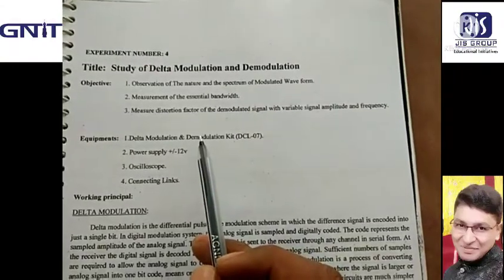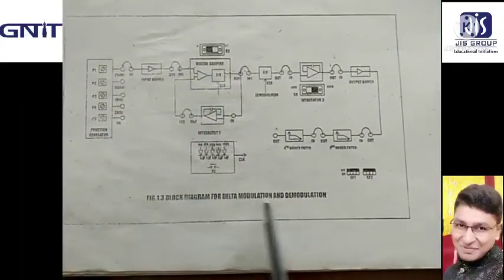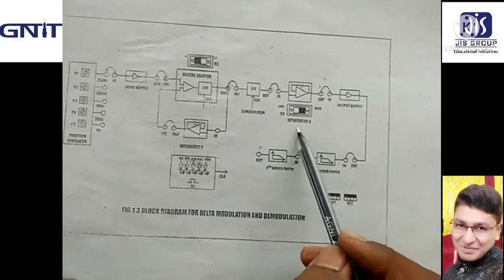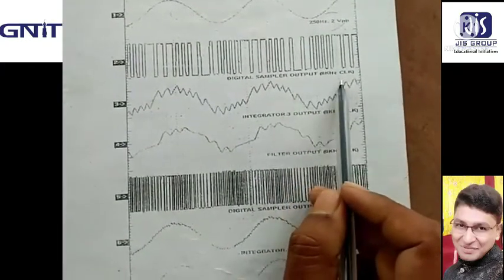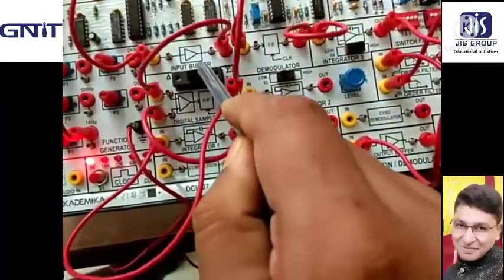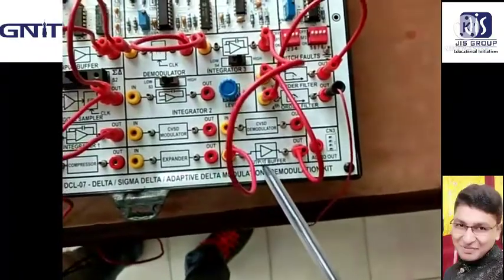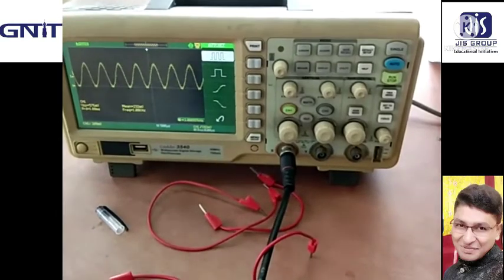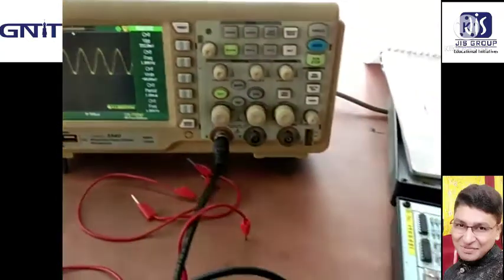Study of delta modulator anddemodulator